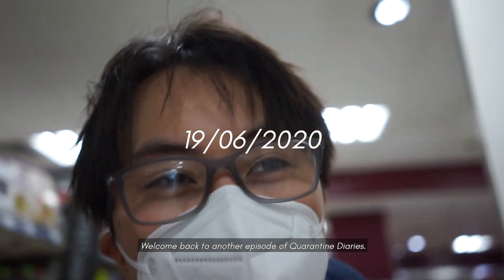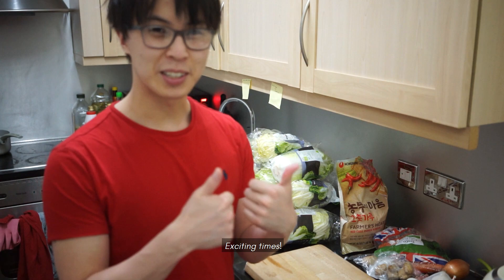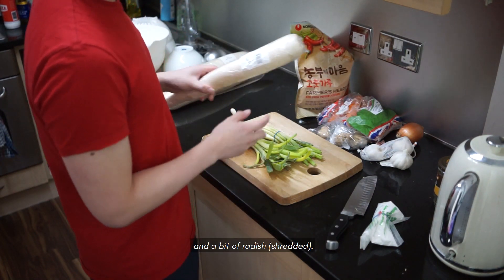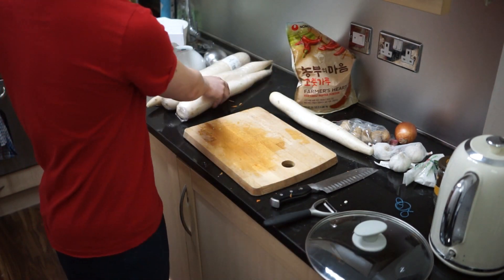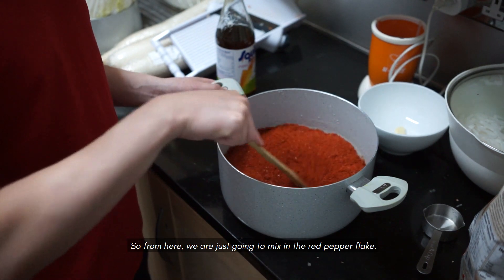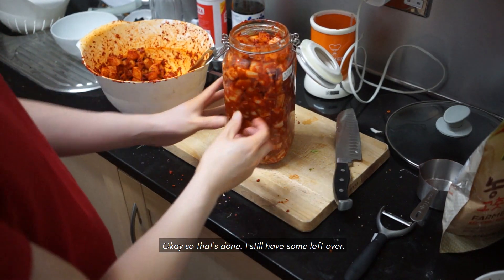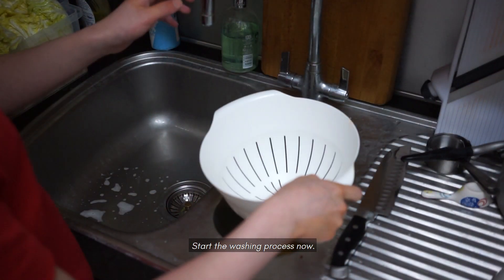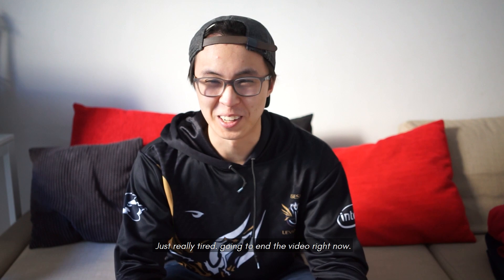Quarantine Diaries: Make 10KG of Kimchi with me!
I decided to film myself making Kimchi! This is in celebration of my new cooking instagram, it's also a monthly activity of mine that I wanted to share.

Praise goes out to those who make their own kimchi - it's extremely hard work but it is worth it in the end. I know my limbs will ache though!

I am learning as much as possible about cooking, as I have mentioned multiple times, before I get busy with internships and other summer stuff. I hope some of the viewers are just as inspired to cook their own foods because it's such a valuable skill to have.

Hope you also enjoyed the new intro style!

Stay safe clean and healthy.

봐 주셔서 감사합니다! :))

좋아요! 구독!

Follow my societies:
Ultimate Frisbee Instagram: @lseultimate
Gaming Society Instagram: @lsesu_gaming